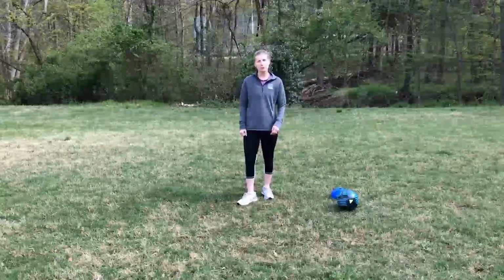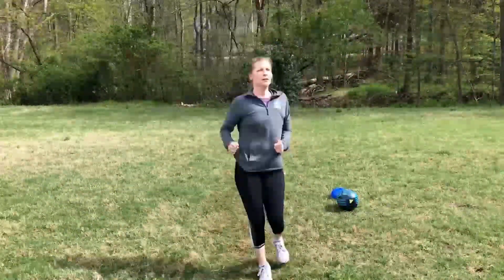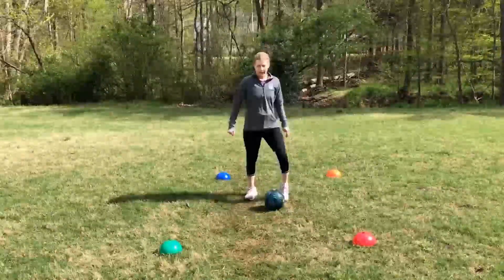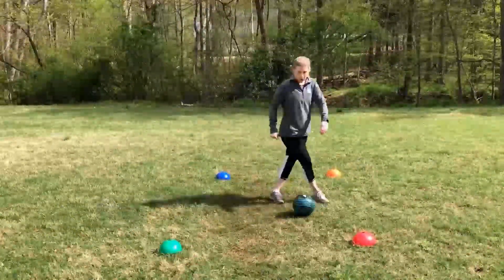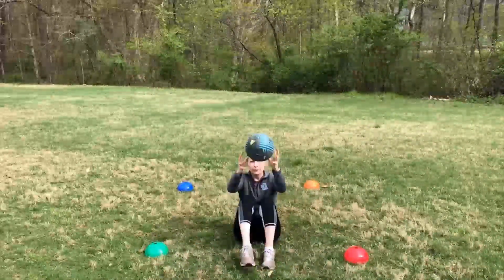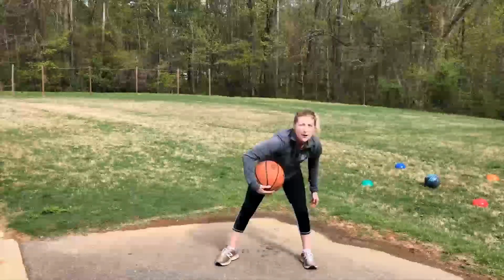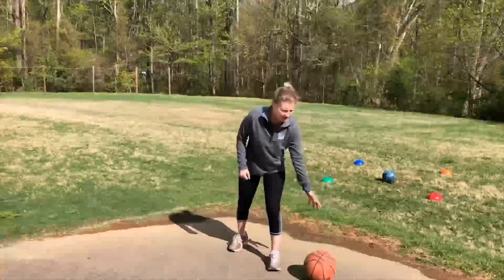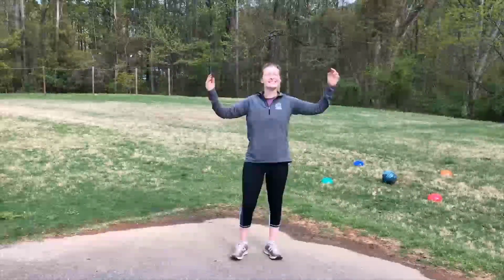Soccer and Basketball drills with Eliza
A sport specific training that can be performed at home with a soccer ball and basketball! The soccer drills will focus on touch and technique while the basketball drills will help improve ball handling and dribbling skills.